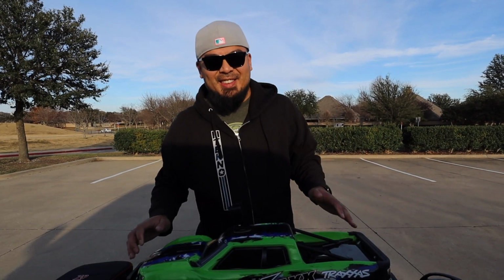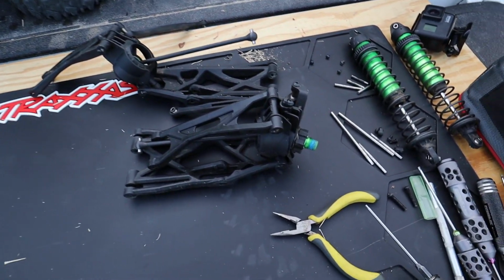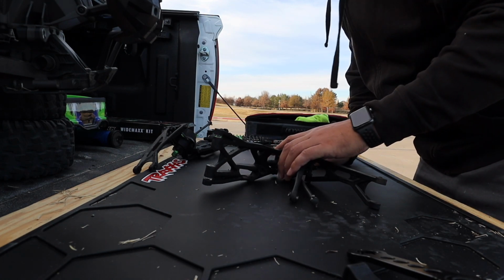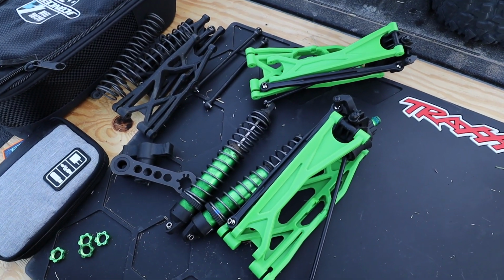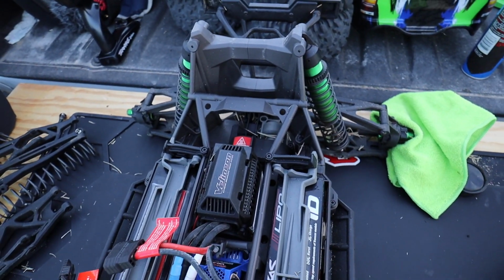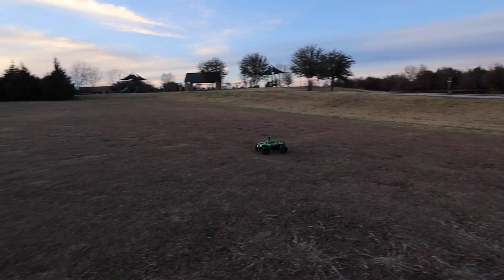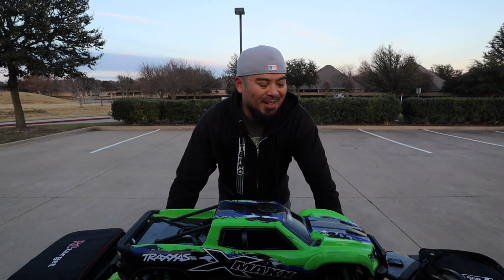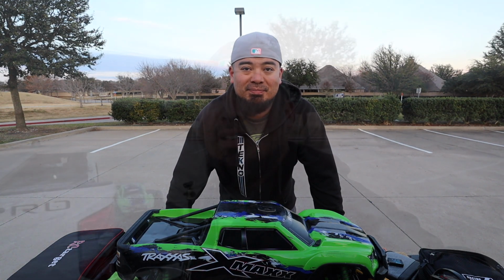Traxxas XMaxx Widemaxx Review Before, After, and Install | BIG FAST RC Car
New Xmaxx Widemaxx kit coming soon to a local hobby shop near you!

6710 Virginia Pkwy Ste 215 PMB 69